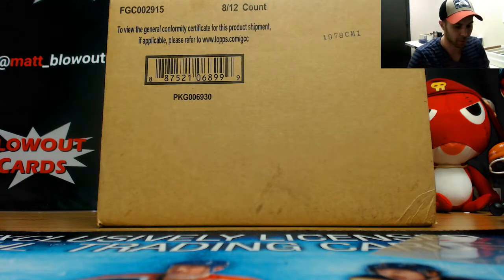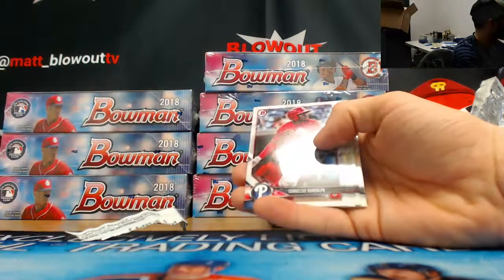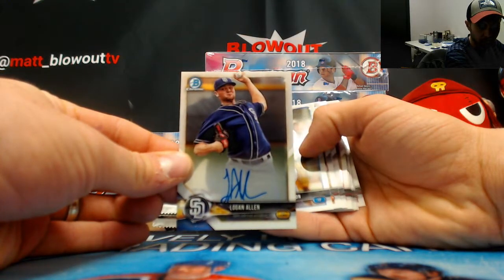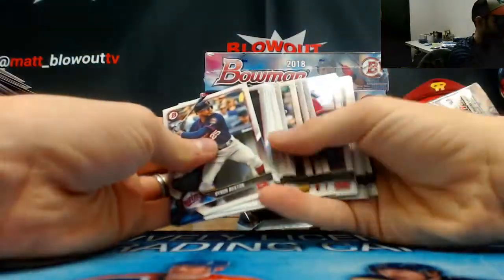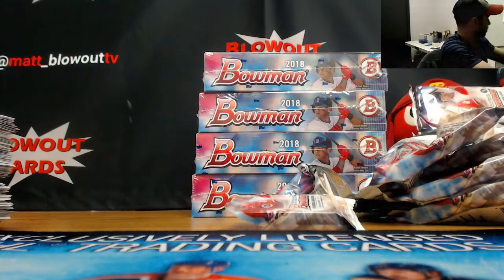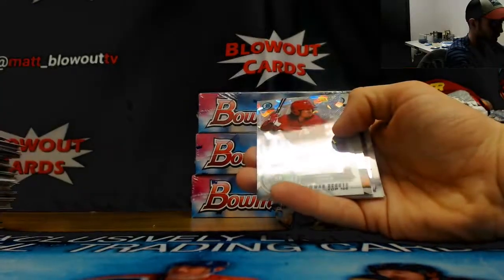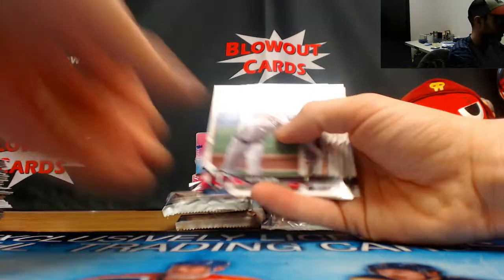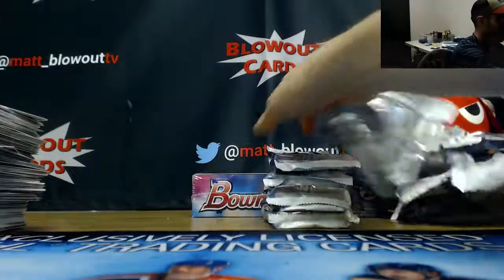2018 Bowman Jumbo Baseball 3 Team Case Break RD 3